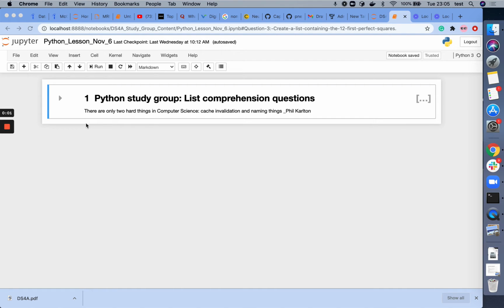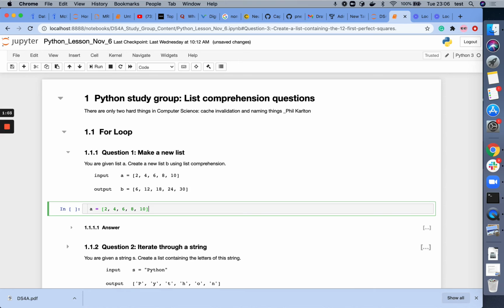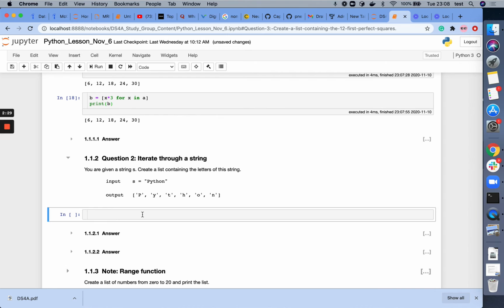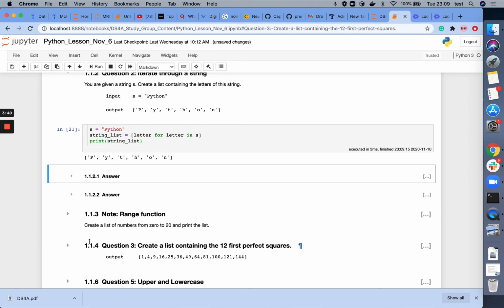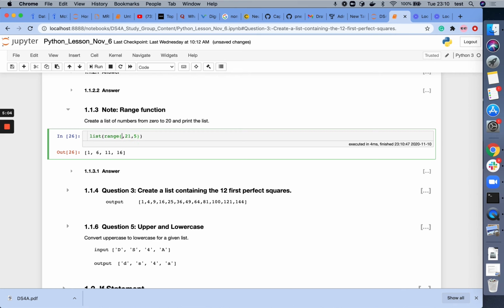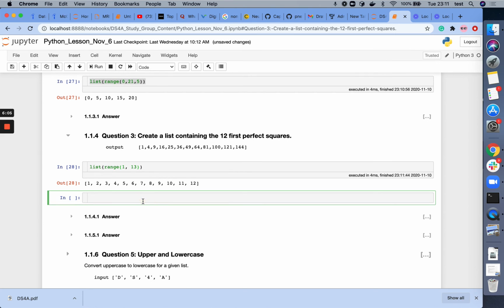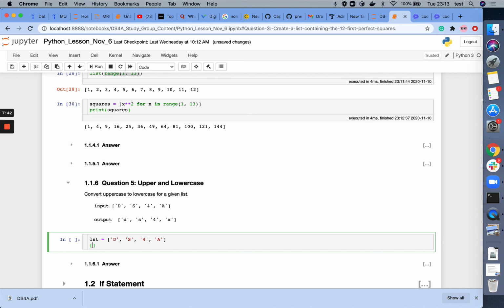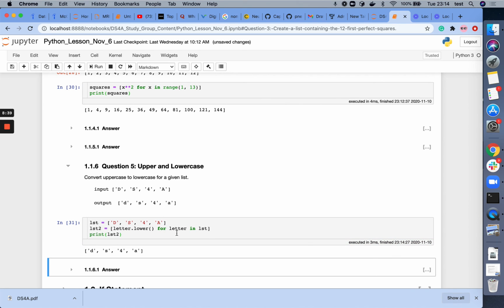Python List Comprehension With Examples - I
This video is about Python list comprehension with very easy examples and simple explanations. You can clone the Github repo from this link.